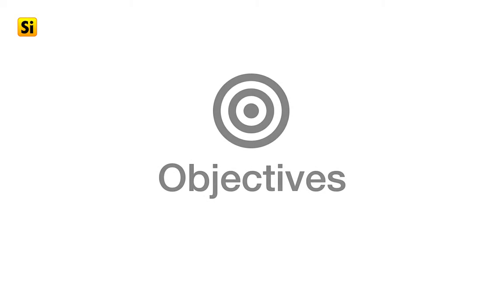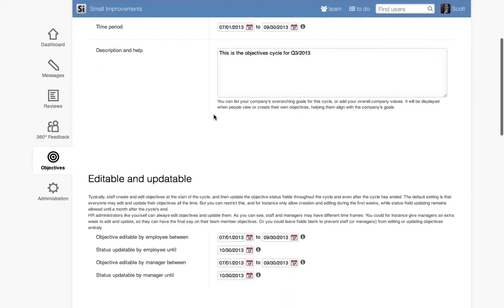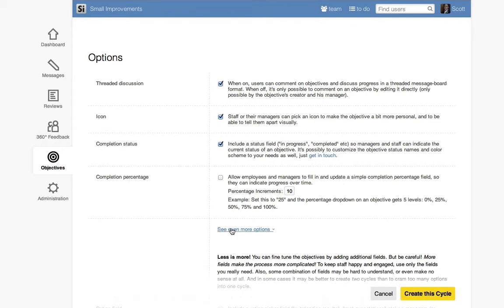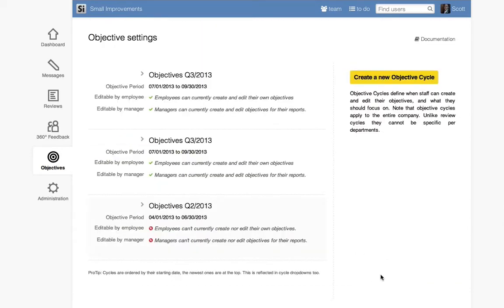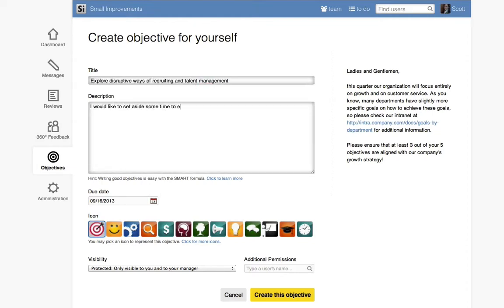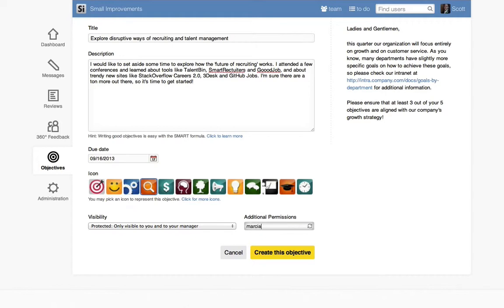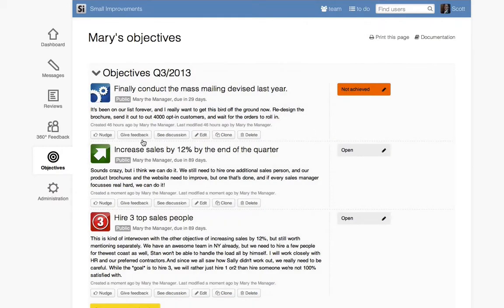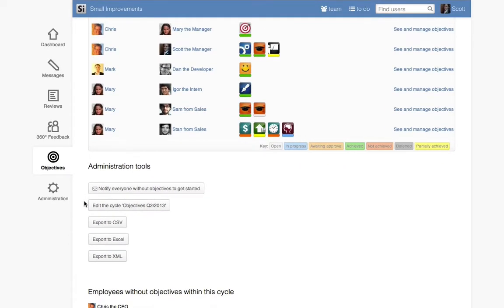Objectives - Basic administration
A video about creating objectives in Small Improvements